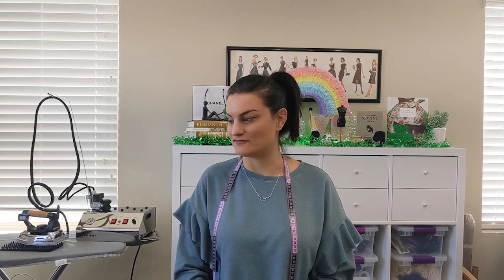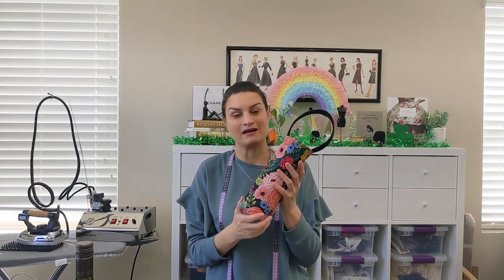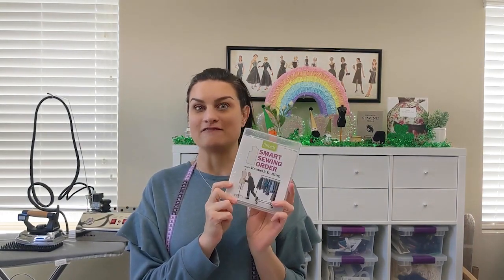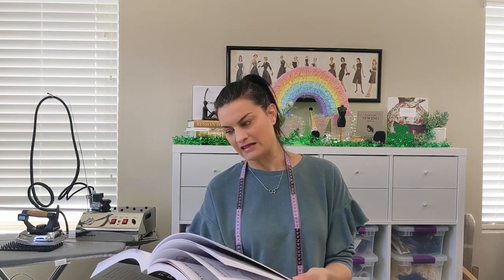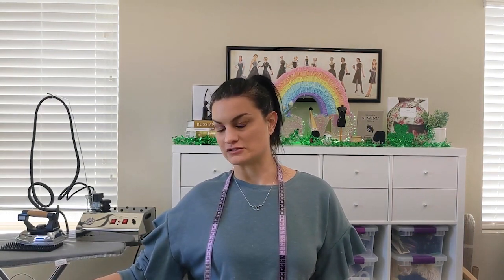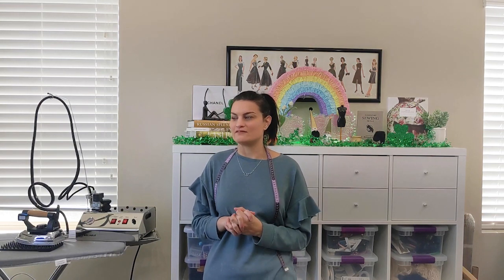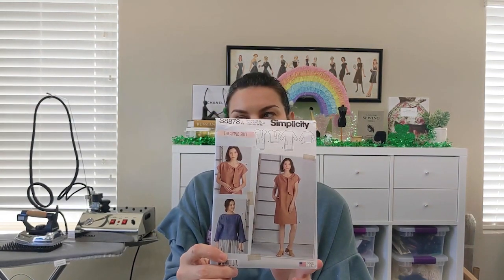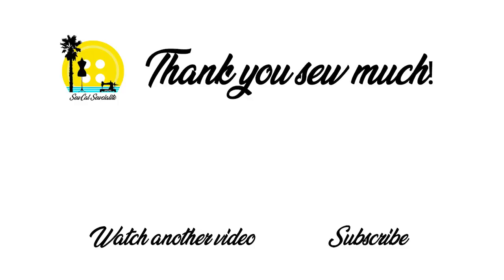Friday Sews - March 19, 2021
Fitting and Pattern Alterations Book: